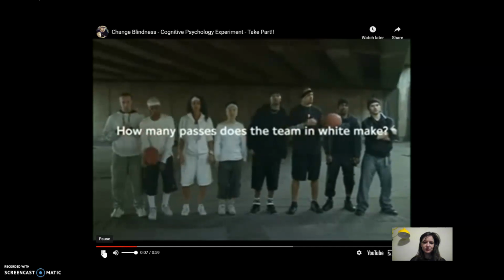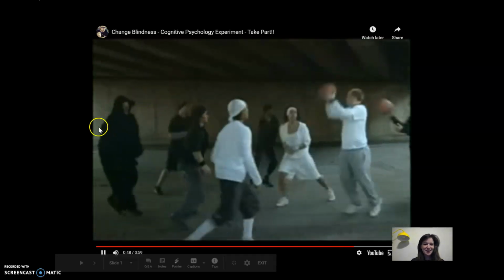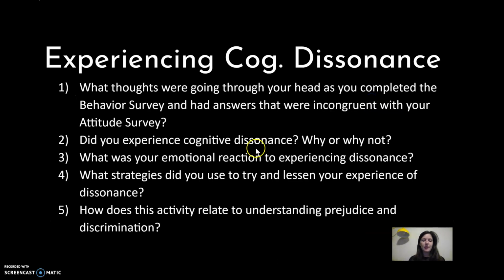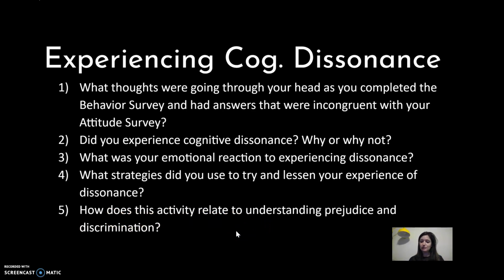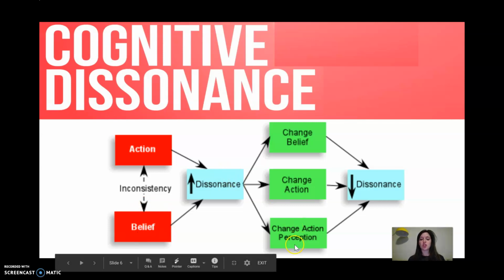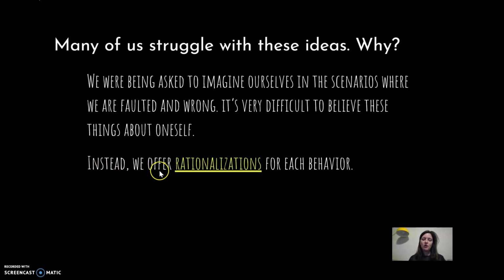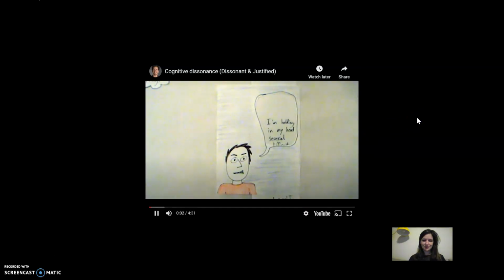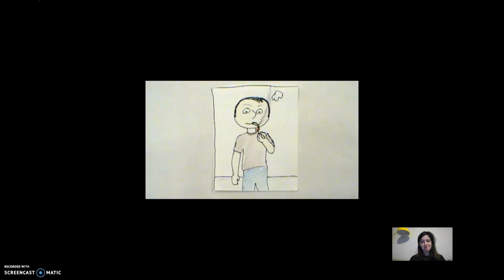Notes: Cognitive Dissonance